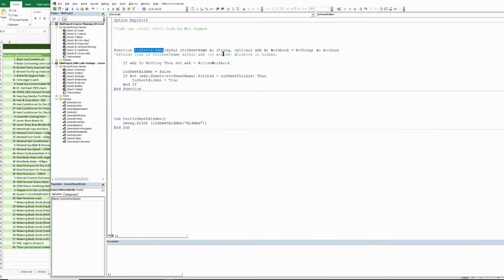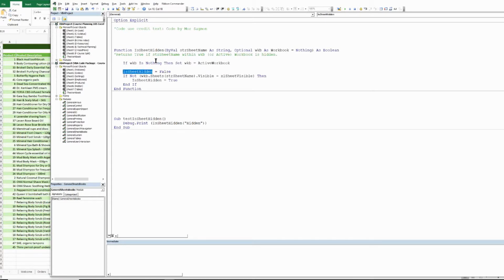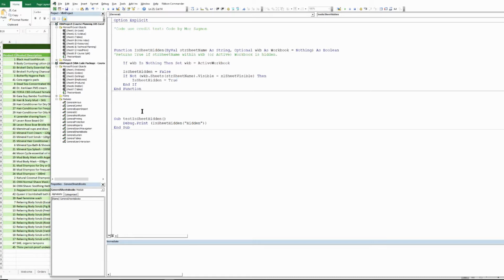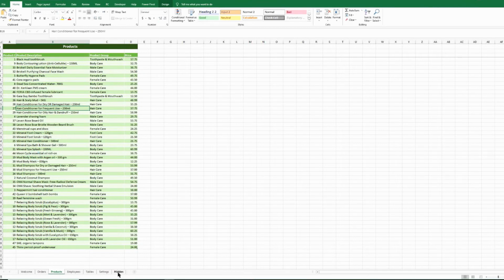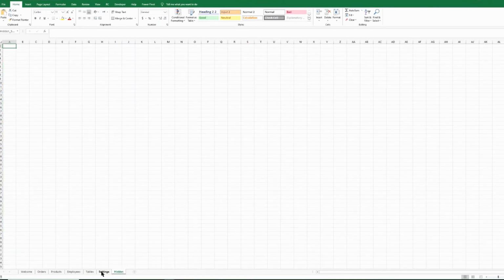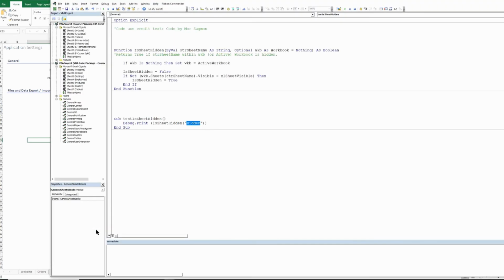Check if Excel Worksheet is Hidden with Excel VBA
In this free session from my Udemy course: 105 Excel VBA Function Explained, I present and explain a function that checks if a specific Worksheet is hidden or not.